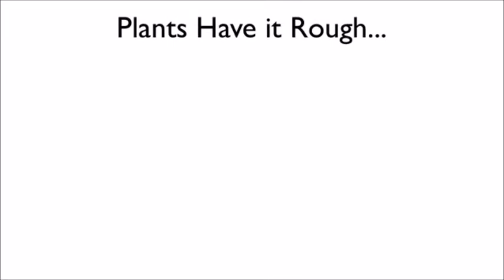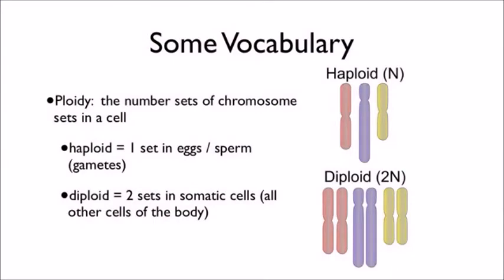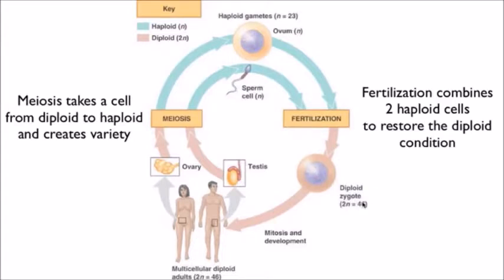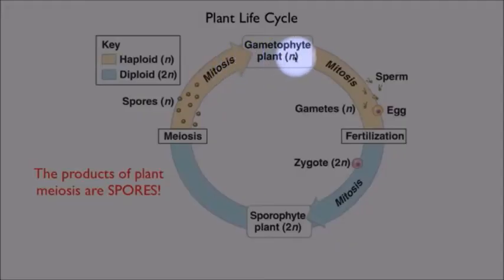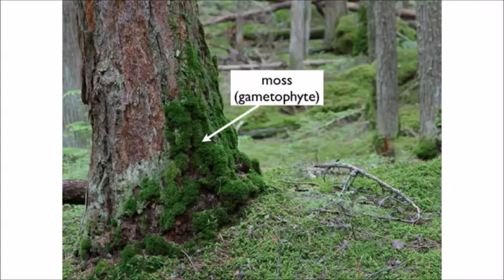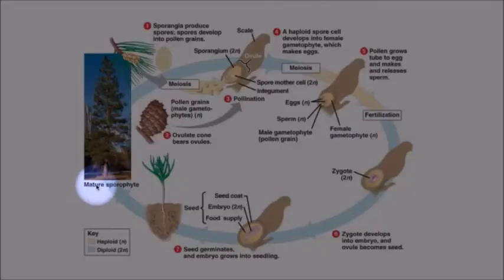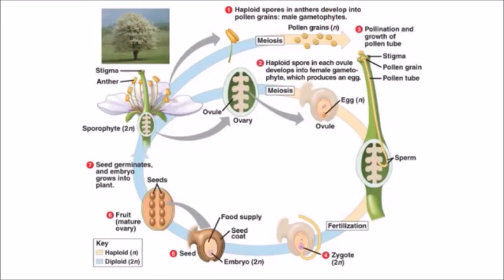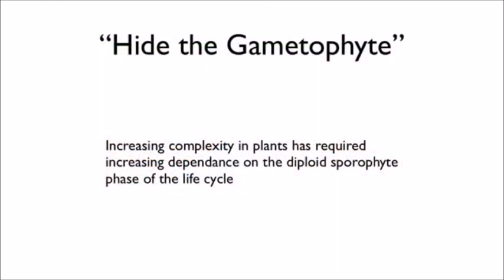GSMK The Penguin Prof Animation: Alternation of Generations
The Kids just got back from a trip to the next meeting with the other projects that have been going on for years now Emily and William are in the process of making a decision Alice and Nora for the most important in the Fiona of the world.